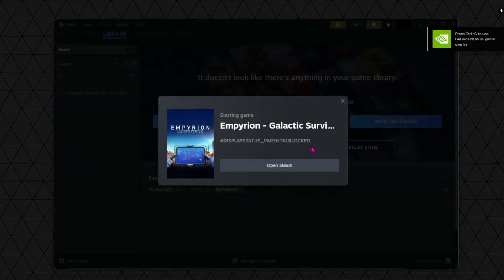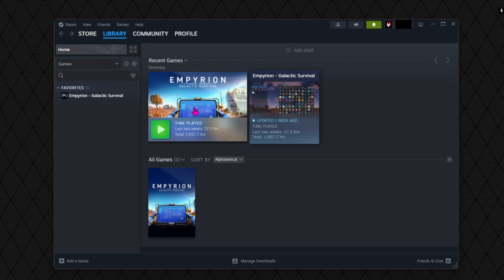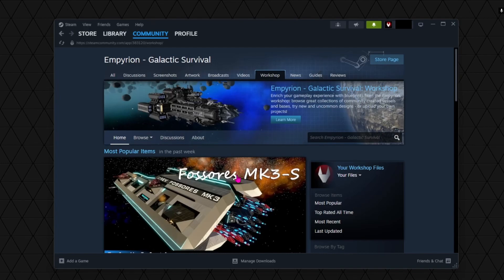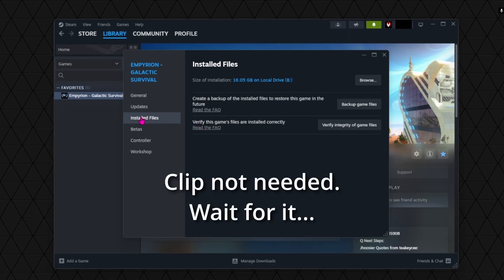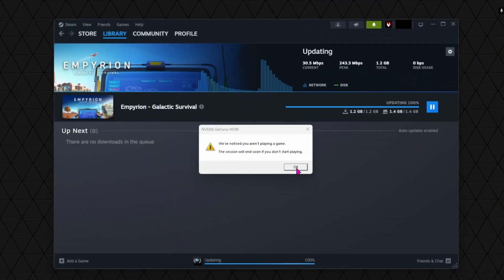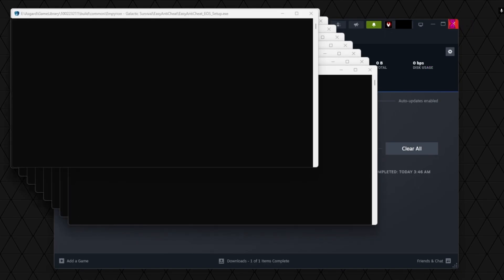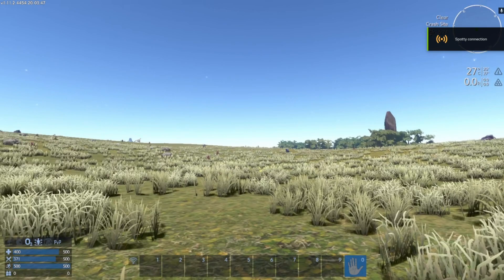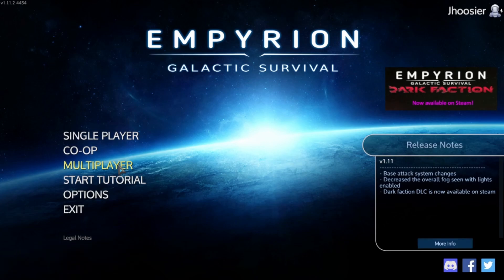GeForce Now: How to access Empyrion blueprints from the workshop (same principle for other games)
On the road, away from home? In the doghouse, and your dog only has a low-spec laptop? GeForce Now (GFN) doesn't make it easy, but there's a way to get access to Empyrion Galactic Survival (EGS) Steam workshop blueprints (ie, all the ships and scenarios like Reforged Eden, Star Salvage, etc). This also works with workshop mods for other games, or ought to.

**NOTE** This is a cumbersome process and I wouldn't recommend it as a daily thing. It's working for me while I'm travelling and away from my gaming PC.

How-to:
1: Enable Family View on your Steam account (outside of GFN). Do not enable EGS to be played while in Family View.
2: Start up EGS in GFN. It will revert to Steam, saying it can't be accessed.
3: Disable Family View and in Steam menu (top left) select "Change Account".
4: Press "Continue" to restart Steam and select your account.
5: When Steam restarts, leave Family View and enter your PIN. EGS should be visible.
6: This should start a download of the game and all of its workshop blueprints.
7: When downloads and installation are complete start EGS.
8: This process will have to be repeated every time you start it up (aside from disabling EAC)

**Downsides & Caveats**

-On servers, GFN will download scenario files on its own, so if you don't plan on using BPs for this gaming session you don't need to do this process. (ie, I didn't to play on a server today when I was only mining.) This process is absolutely necessary if you're going to play a scenario like RE in Singleplayer.

-Easy Anti-cheat (EAC) is enabled by default and will cause problems. You can try starting the game normally and disabling it in the Options -- Misc menu before trying this. Otherwise, it will often start a cascading spam of windows opening. Sometimes you can spam click the close window button ('X') and it'll eventually leave you at the game menu.

-The re-install will take a while, and GFN will give you warning then kick you if you don't play a game quickly enough. Still, I'm on rural wifi and manage to get through the process every time without being kicked.

-I don't know how to add personal BPs. If anyone has a workaround, leave it in the comments. I'm able to save BPs in GFN and they persist to the next session. However, a completed BP I did in GFN on a server was unavailable the next time I played. I will try testing this again, but do not leave completed blueprints, spawn them in before logging out.

Fight human, alien and biological hazards and survive in a hostile galaxy full of hidden dangers. Play as a lone wolf or team-up with your friends, build new friendships, create alliances or make war to conquer the solar system.

Empyrion uniquely combines elements from space simulations, construction games, survival games and ego-shooters. In Empyrion, you can forge your destiny in a galaxy with infinite possibilities!